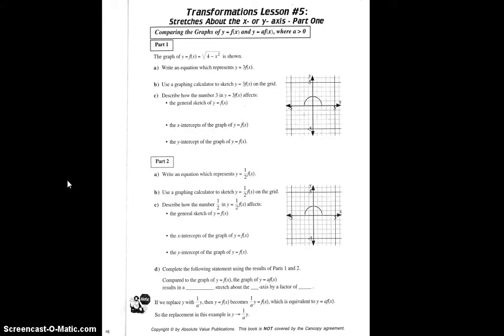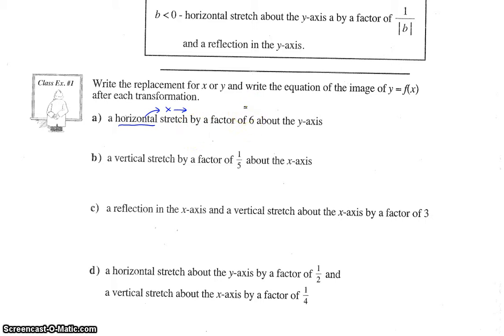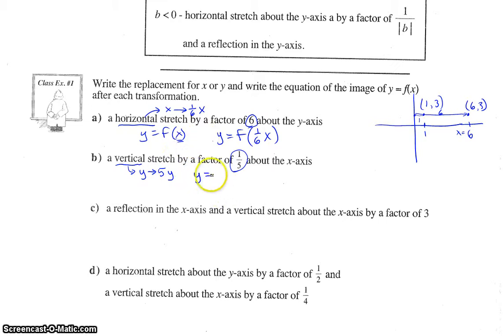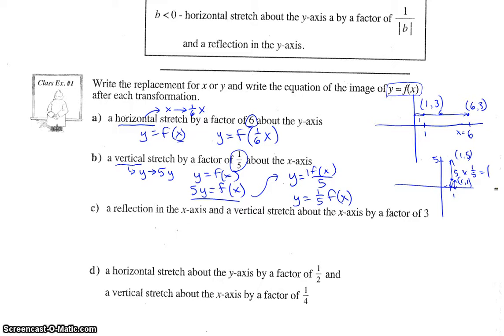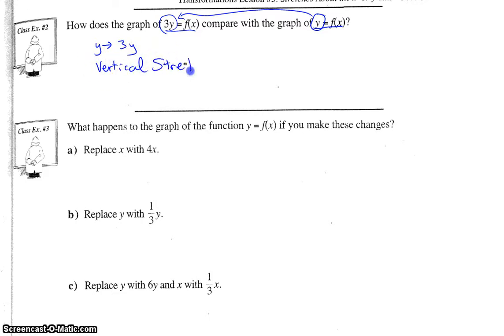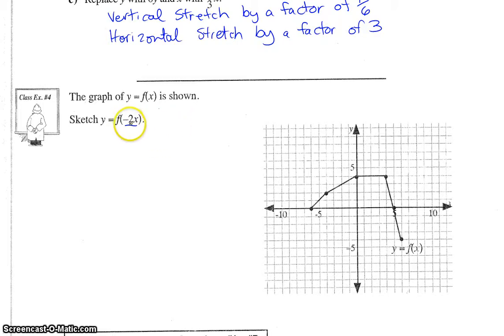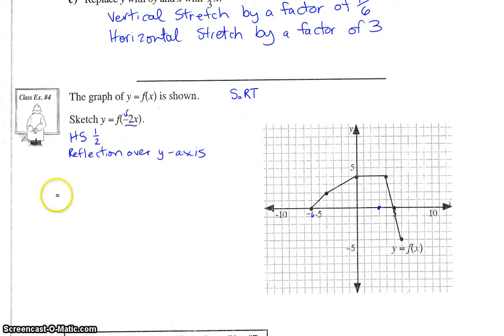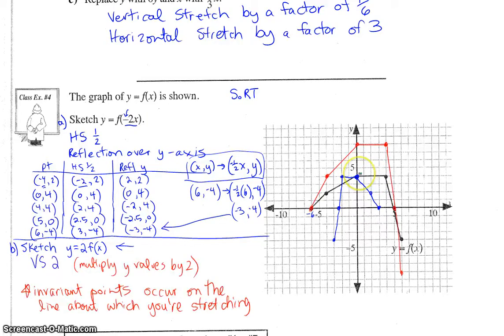Transformations Lesson 5